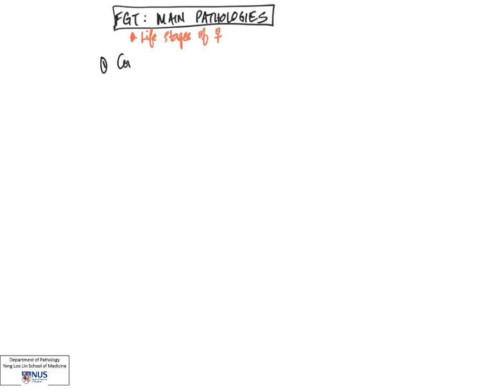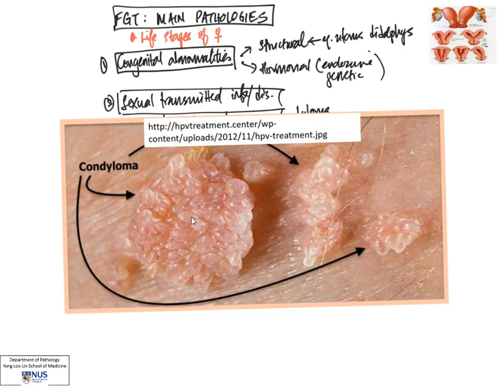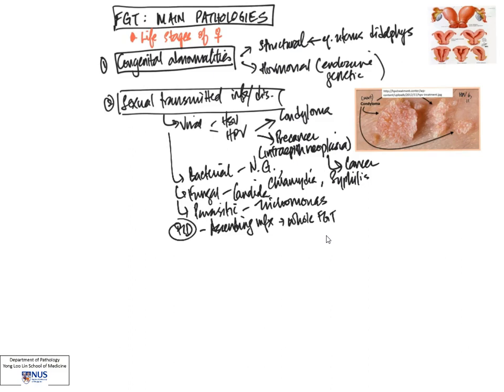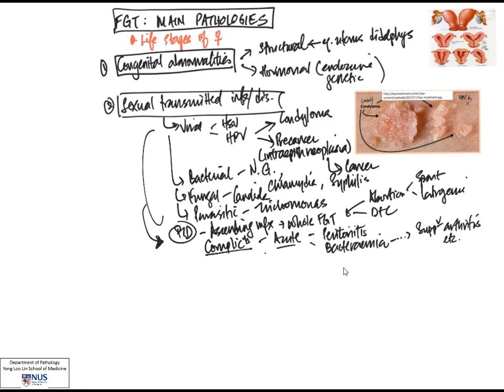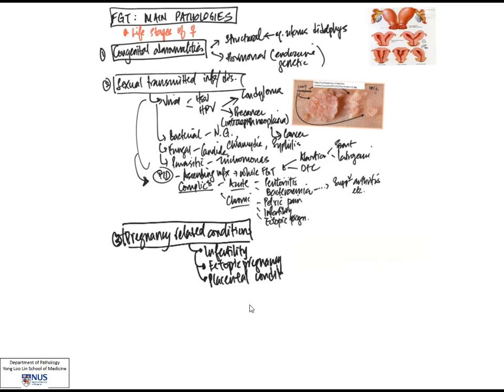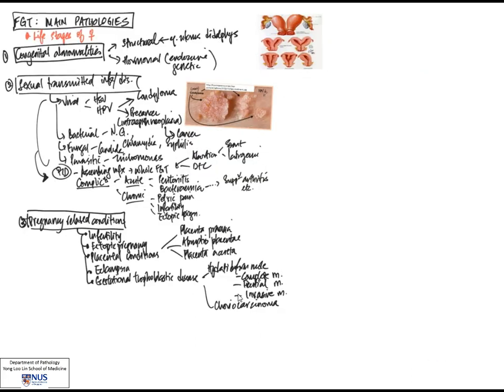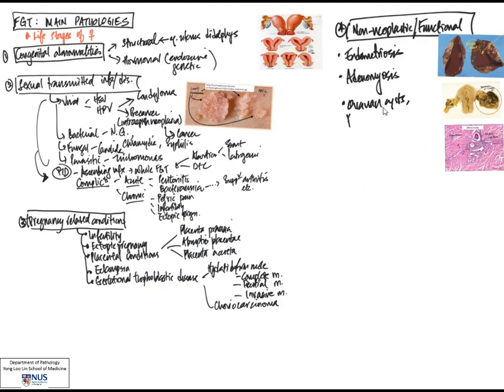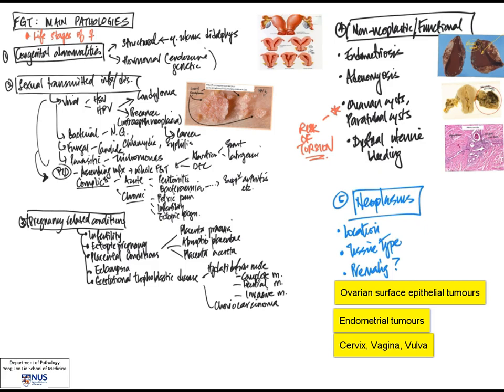FGT Main Pathologies Part 1 final